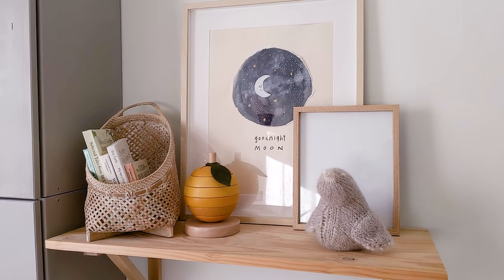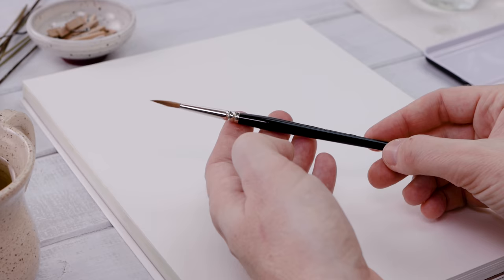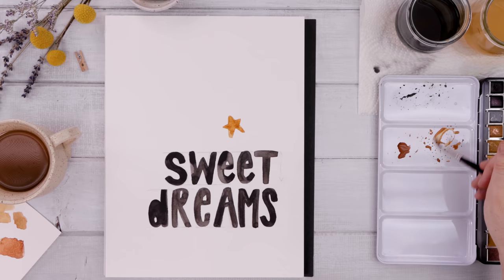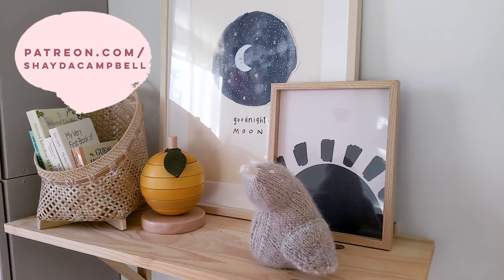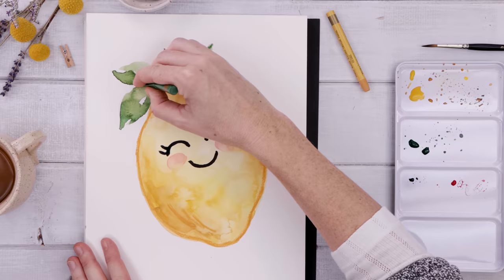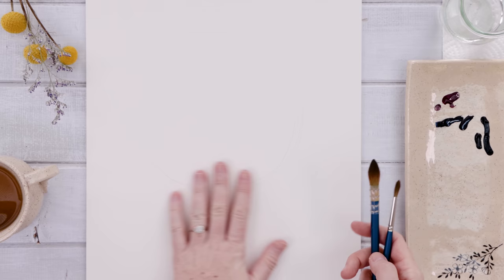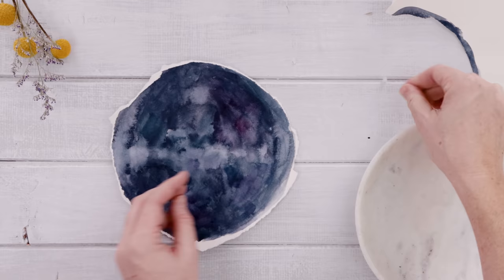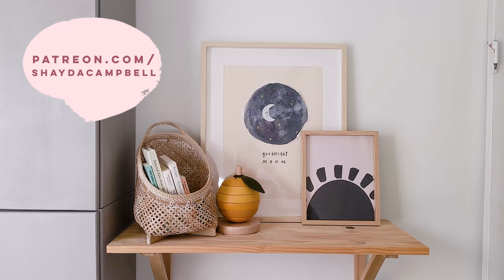DIY Nursery Art | 4 Simple Watercolor Projects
Only two months to go till Chris and I become parents! I’ve been busy working on the nursery and of course, that means creating some whimsical art for the walls. In this video we’ll create four personalized watercolor paintings that are perfect for a child’s room or nursery. From brush lettering to watercolor flowers, these projects are striking, but I think you’ll find them very simple to create! Make a gift for a friend, or DIY some art for your own home.

Want supply links and photos of the art? Read the BLOG post for this video

Get the ART PRINTS!

SUPPLIES:

Canson Watercolor Art Boards
Mungyo Watercolor Crayons (Sargent)
Pen Touch Metallic Paint Pens
Signo Uni-Ball White Paint Pen

Shayda Campbell makes a commission from sales made through the above links. Check bottom of description for details.

CHAPTERS:

00:00 Intro
01:56 Supplies
02:37 Graphic Lettering
06:21 Put A Face On It
09:42 Personalised Floral
12:49 Goodnight Moon

1 Disclaimer: Shayda Campbell is a participant in the Amazon Services LLC Associates Program, an affiliate advertising program designed to provide a means for individuals to earn fees by linking to Amazon.com and affiliated sites. Win win!